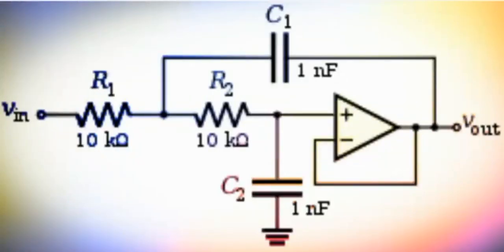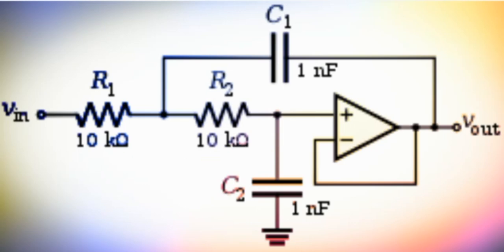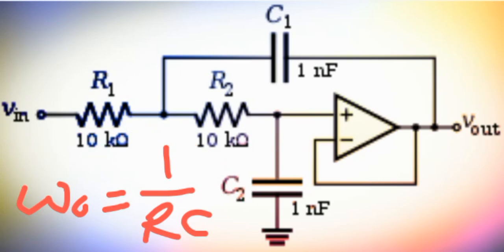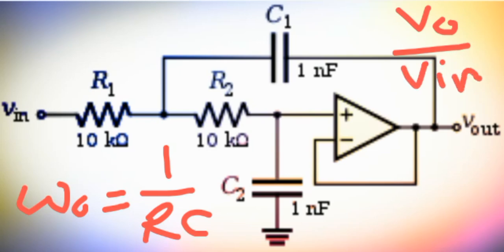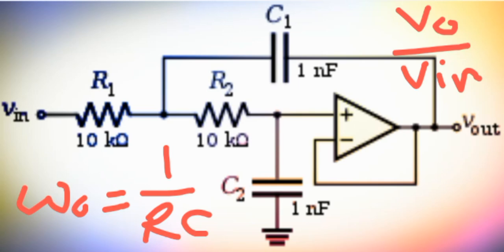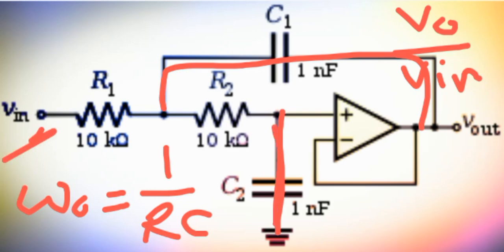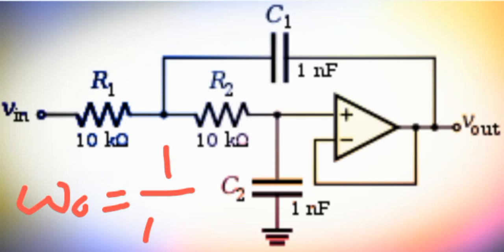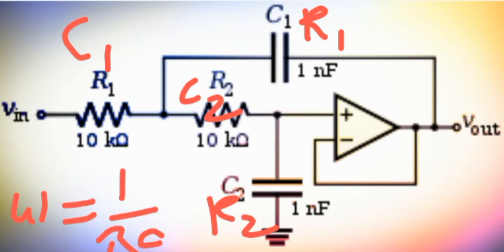Why is This Circuit Important 💫?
In this module, we explore the design process of sallen-key filter topology, cut-off frequency and concept of low pass electornics filters . We also understand role of opamps in the design of Filters.